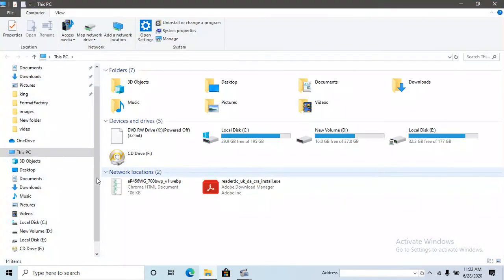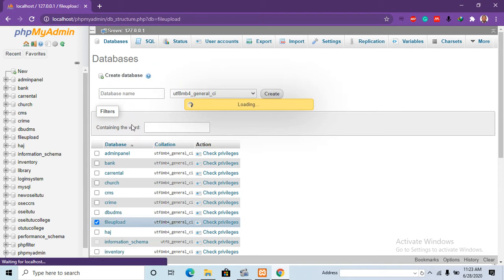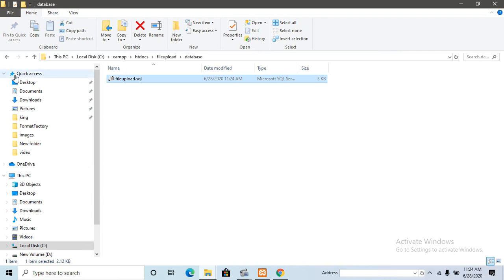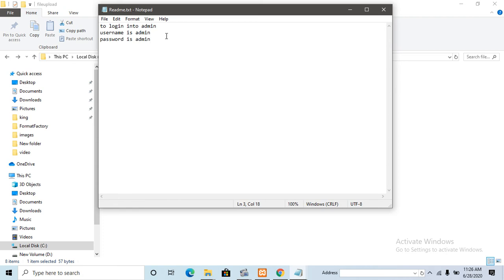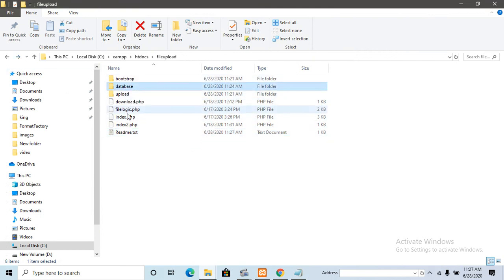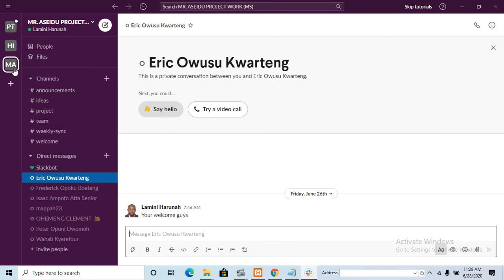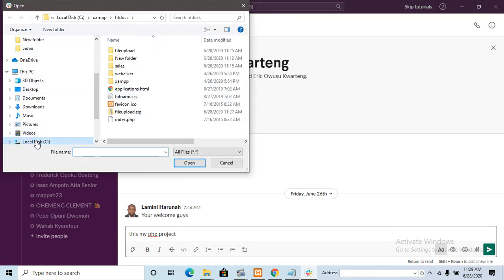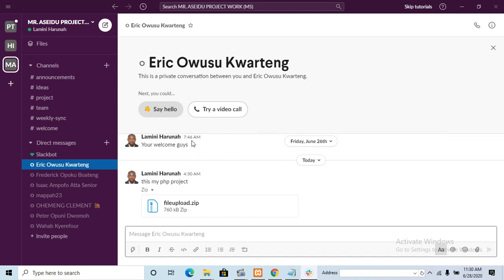How To Send your files project via slack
Guys watch how you can send your projects via slack